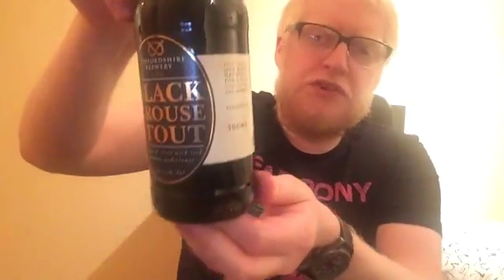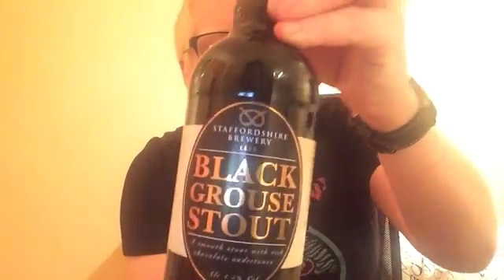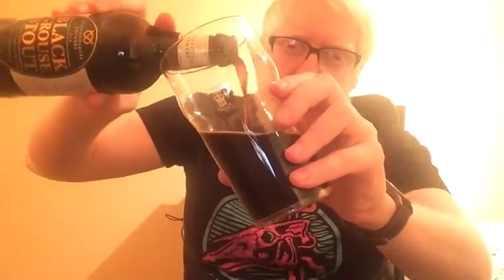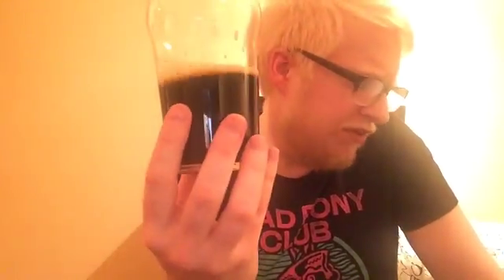#313 | Black Grouse Stout | Staffordshire Brewery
ABV: 4.5% Vol.

Wish List: